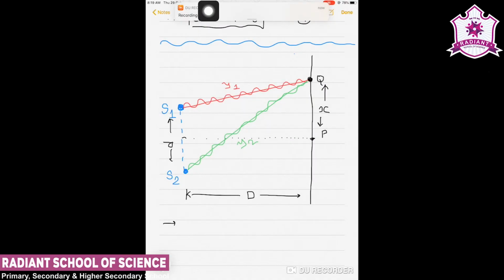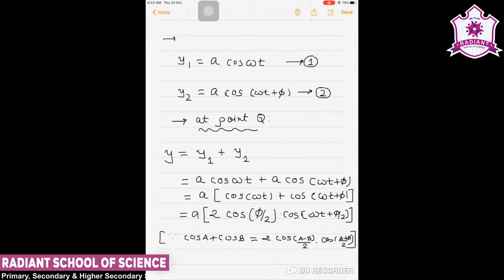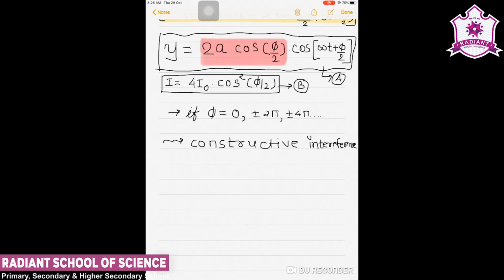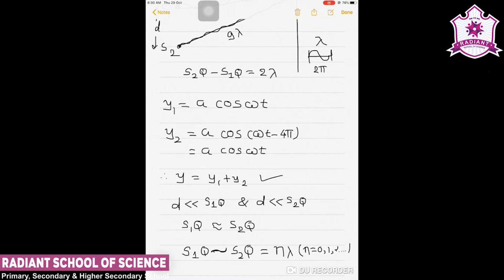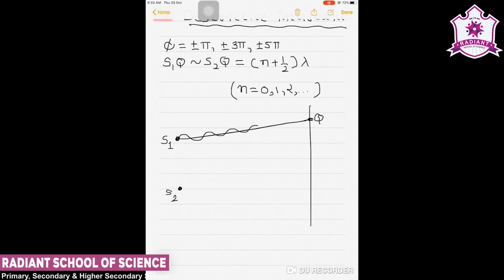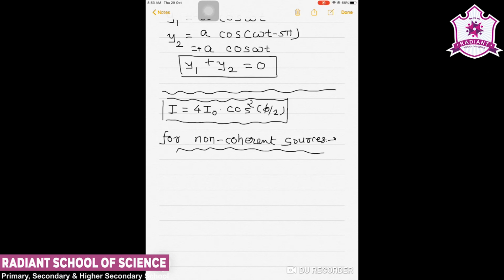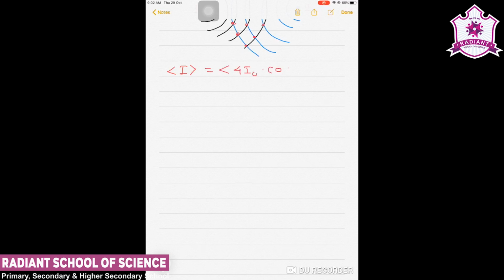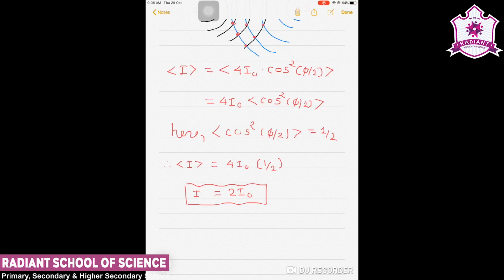Std - 12 E.M. Sub - | Physics